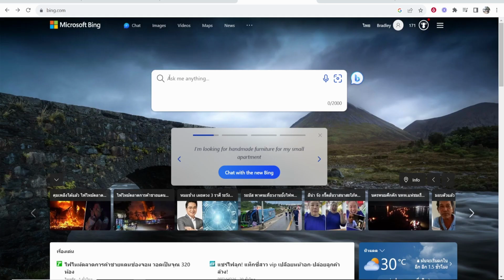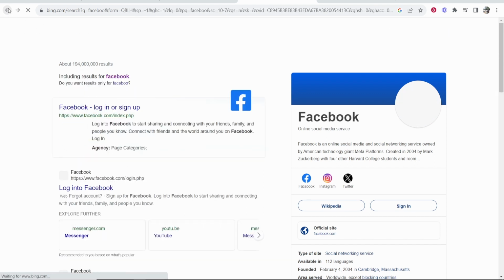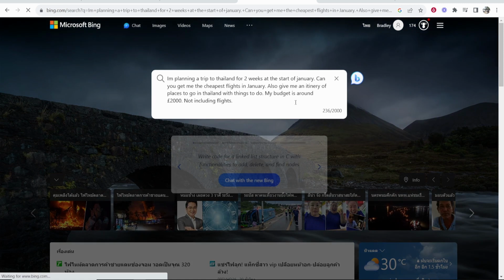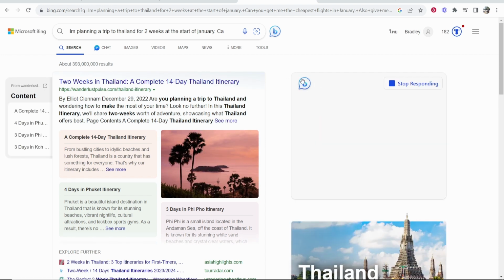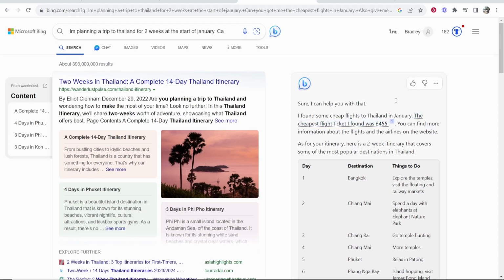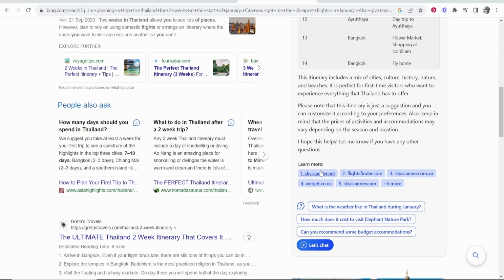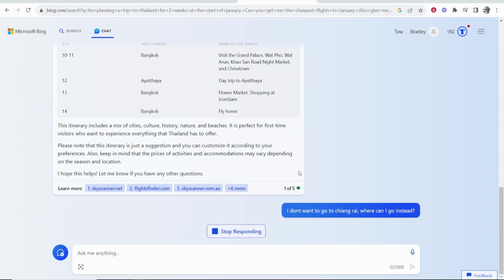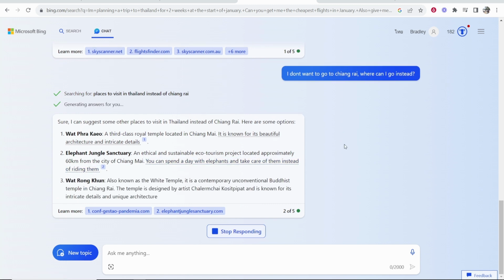How To Use Bing AI Chat Bot (Step By Step)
In this video, I show you how to use Bing AI Chat bot. This is a step-by-step guide that explains the basics of Bing AI chat and how to use it. Will Bing AI become a success?